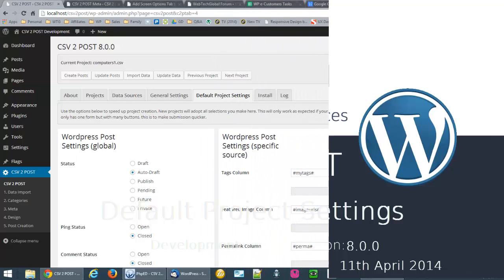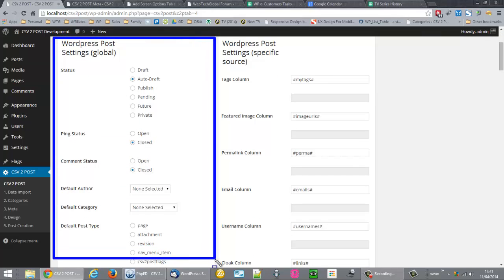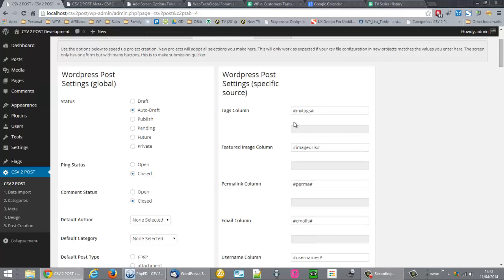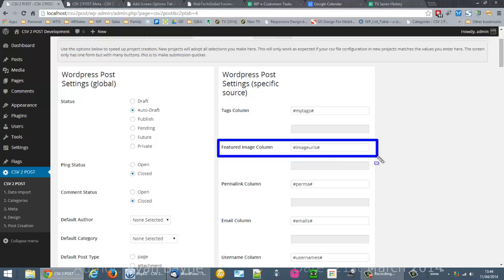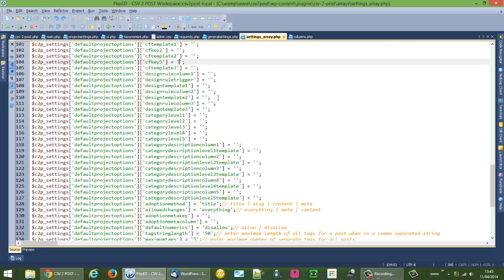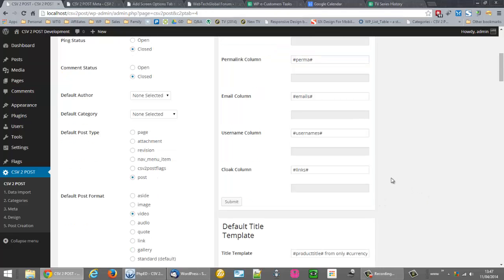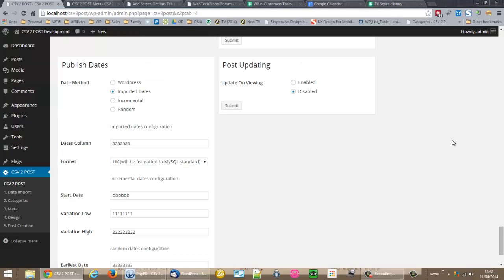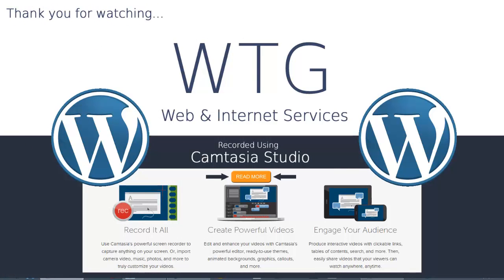CSV 2 POST Default Project Settings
Tutorial covering the screen that allows default settings for new projects. Making it quicker to create many projects if you have many .csv files.